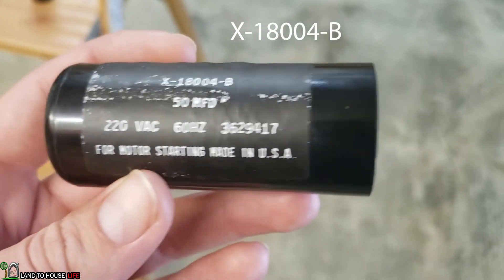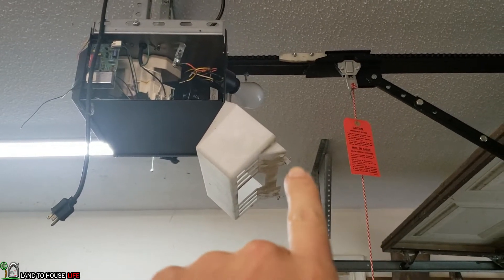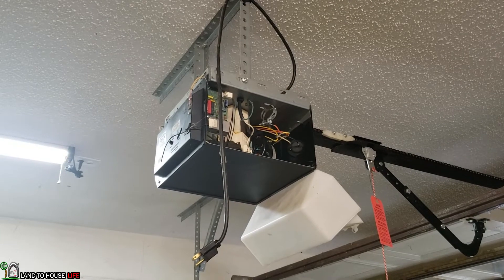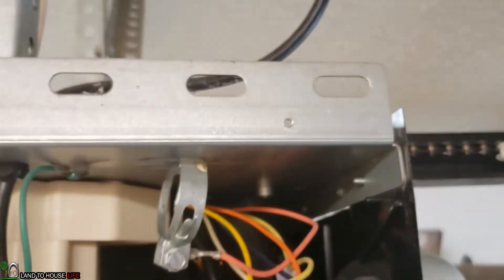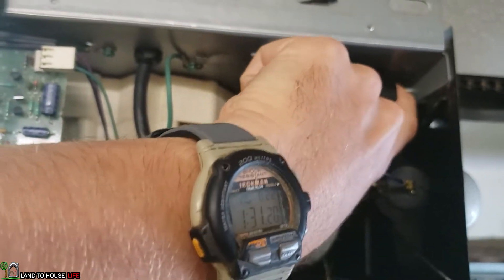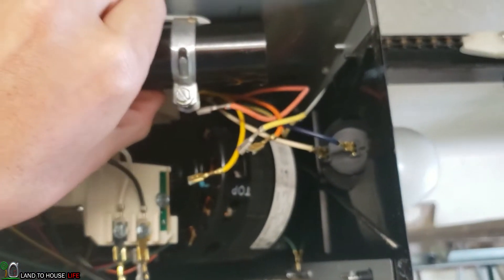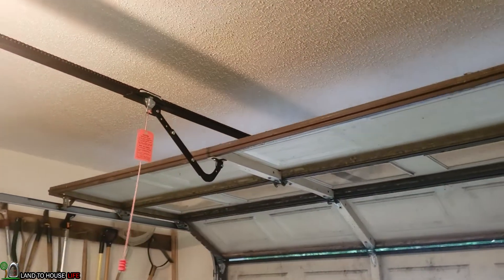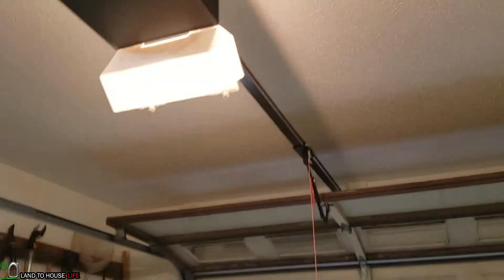Simple Garage Door Opener Fix [Corroded Capacitor]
After 30 years of operation this garage door stopped working. After checking the motor start capacitor, we realized that it was badly corroded. This model was ordered from Amazon and fixed the issue. Make sure that the orange and yellow wires go together. Don't mix mismatch them.
This is a ProMax garage door opener. If you have the same model, you can find this capacitor here: